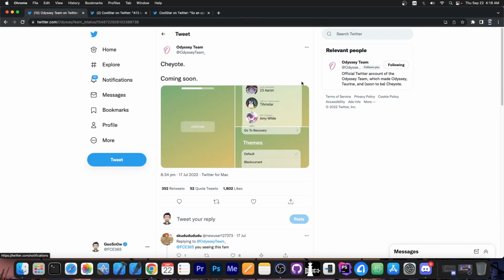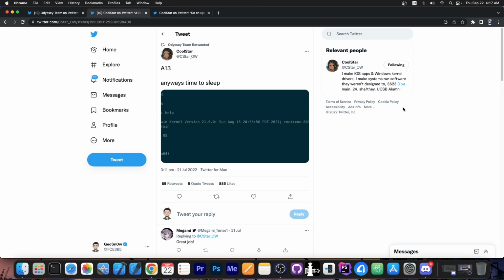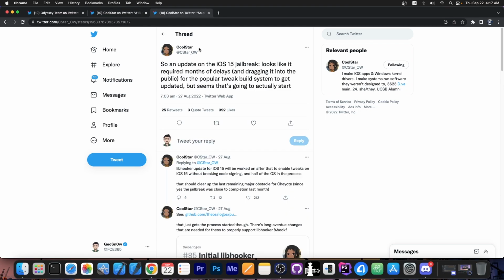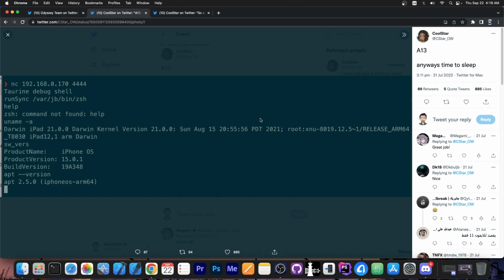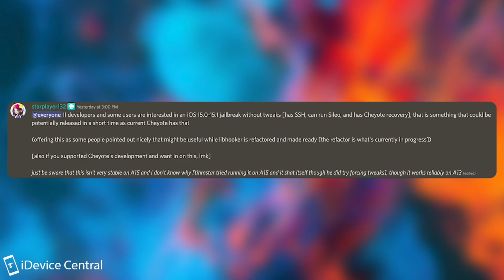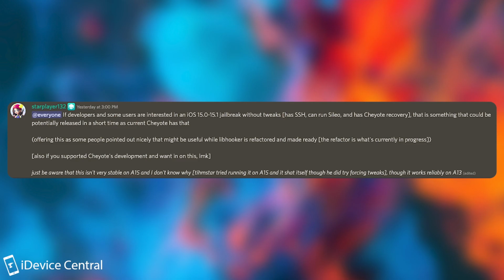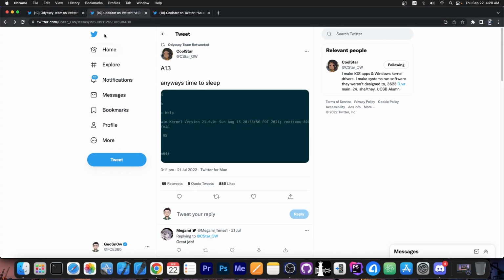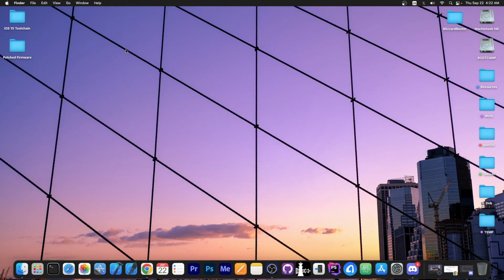iOS 15.0 - 15.1.1 Cheyote JAILBREAK News: Coolstar May RELEASE Cheyote Jailbreak With SSH & Sileo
In this video, we're discussing the latest news coming from Coolstar and the Odyssey Team regarding the Cheyote Jailbreak for iOS 15.0 up to iOS 15.1.1 on all devices, including A12+. This jailbreak comes with Sileo package manager and built-in SSH support.

Coolstar has recently announced that she might be able to release Cheyote Jailbreak in its current state very soon, while we wait for libhooker to be refactored for iOS 15. While tweaks won't work for now because libhooker needs updating, Cheyote already has SSH, Sileo, and Cheyote Recovery, so it would make updating the tweaks much easier for developers.

~ GeoSn0w